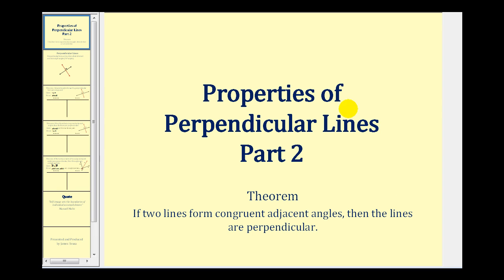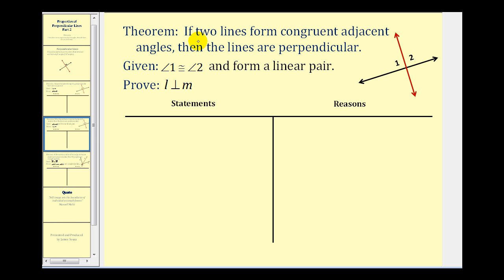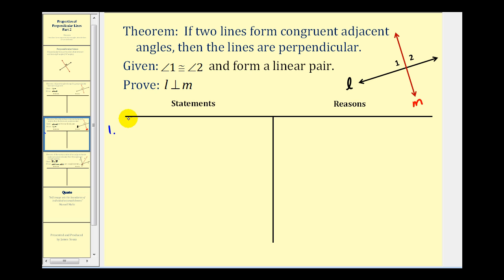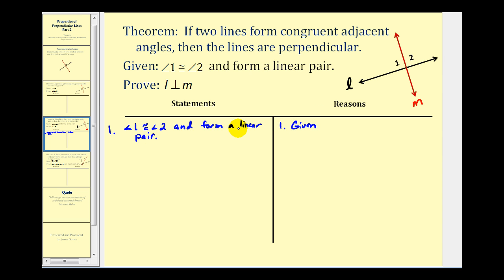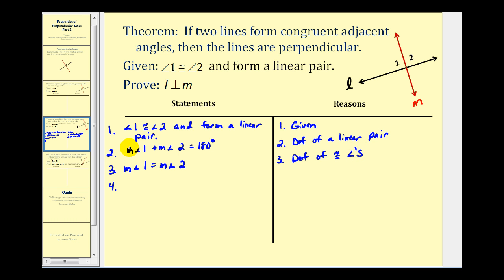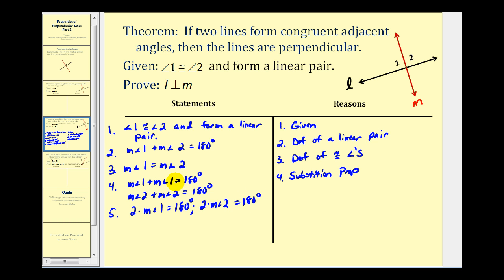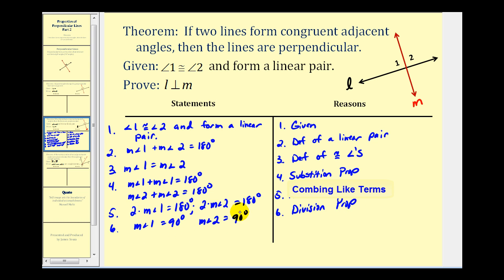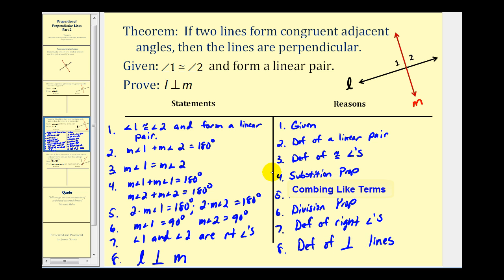Proof: If Two Lines Form Congruent Adjacent Angles, Then The Lines Are Perpendicular